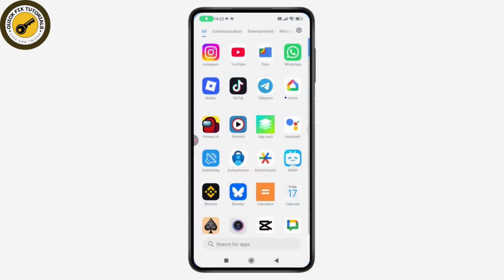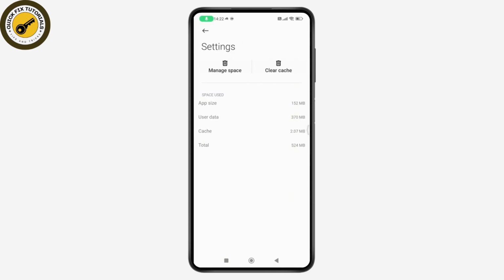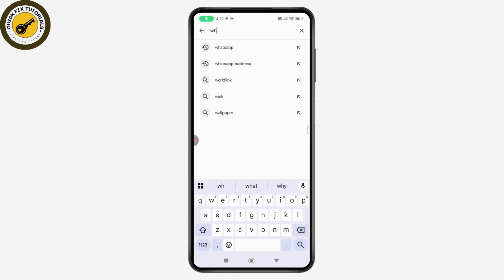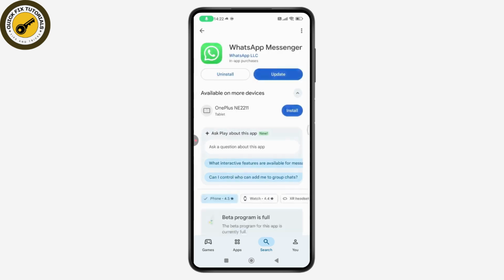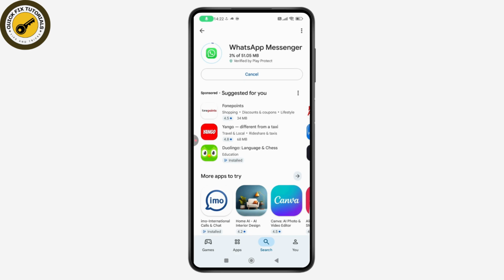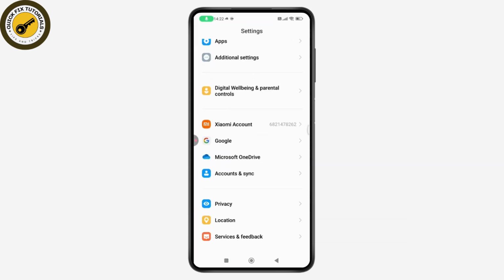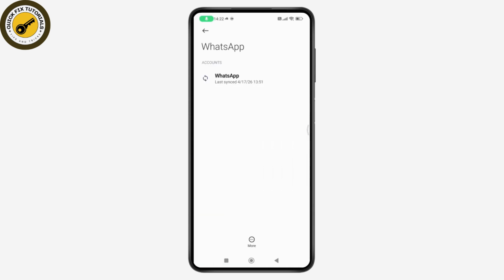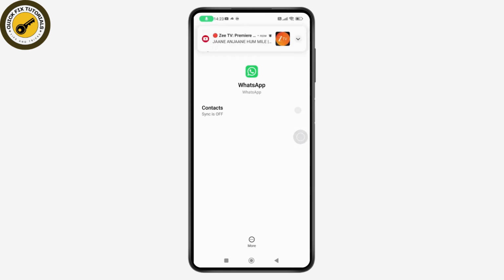How to Fix Duplicate Contacts on WhatsApp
Learn how to fix duplicate contacts on WhatsApp with this simple troubleshooting tutorial. In this video, you’ll see how to clear the WhatsApp cache, update the app from the Play Store, and refresh contact synchronization settings on your Android device. The guide also explains how to manage account sync options and reconnect WhatsApp contacts properly to reduce duplicate entries. Follow these easy steps carefully to organize your contact list and improve WhatsApp syncing.

fix duplicate contacts on whatsapp, how to solve duplicate contacts on whatsapp, how do you solve duplicate contacts on whatsapp, how can you fix duplicate contacts on whatsapp